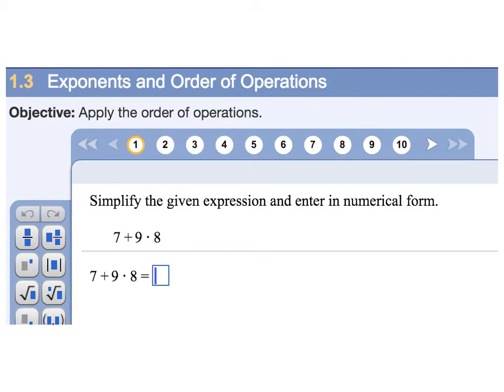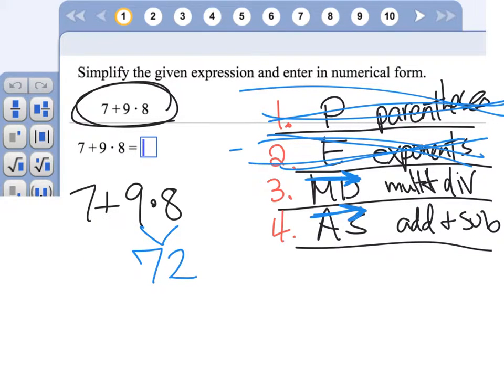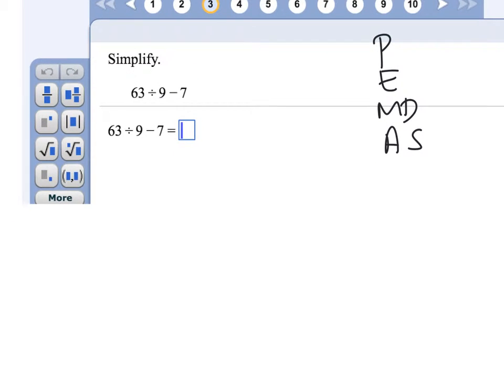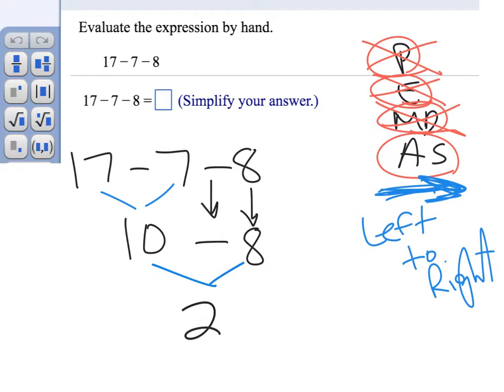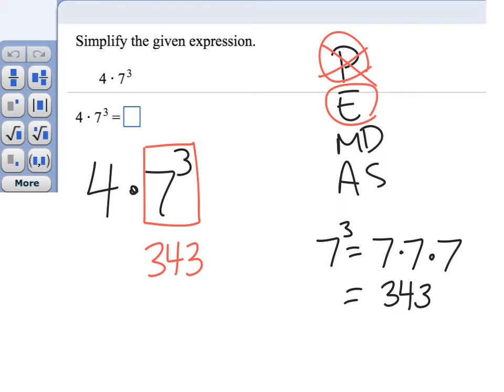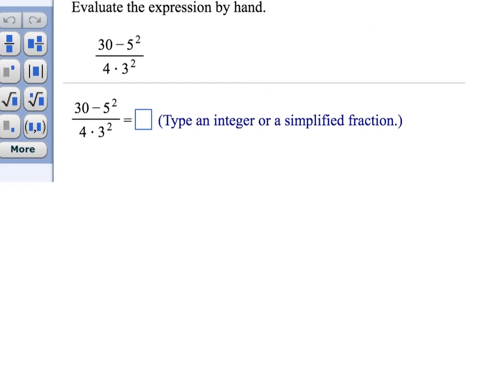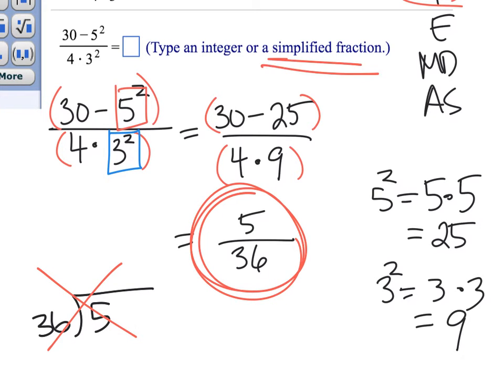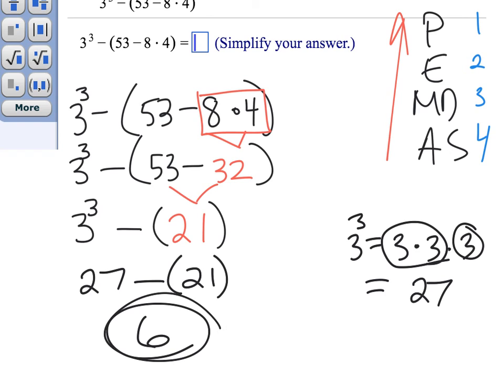05 Math 208 Week 1 Section 1.3 Apply the order of operations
Math 208 Week 1 Section 1.3 Apply the order of operations